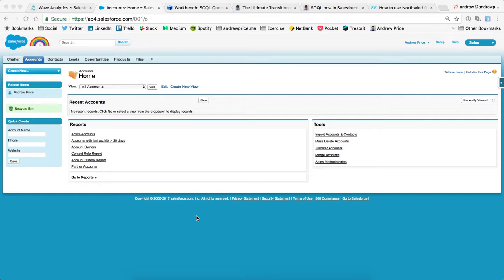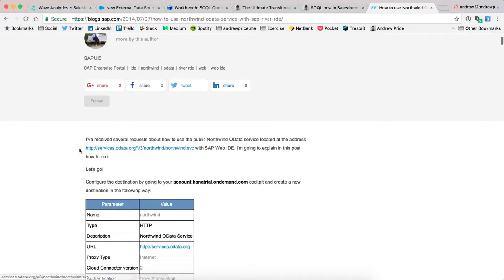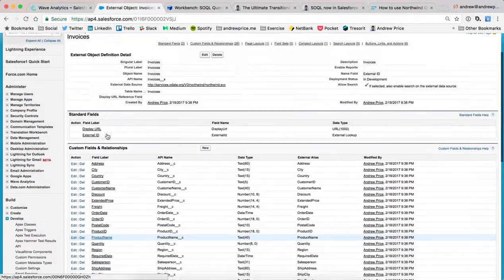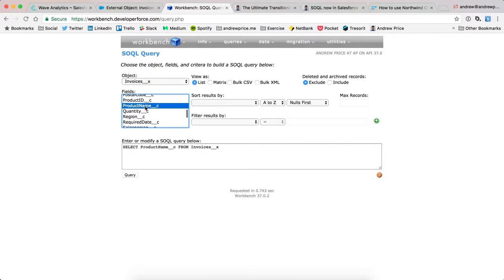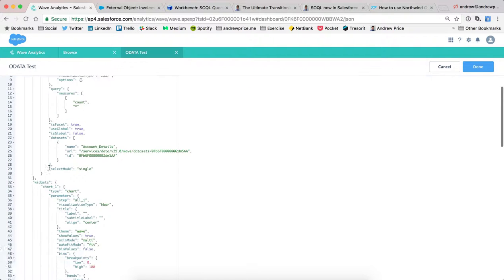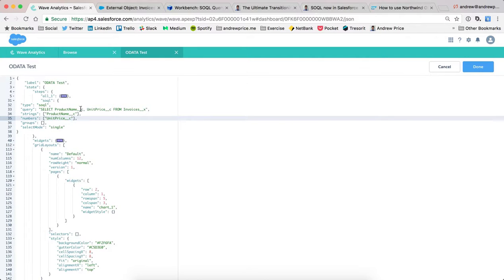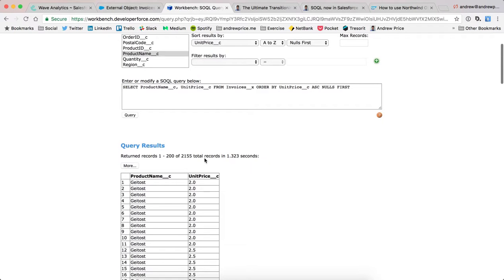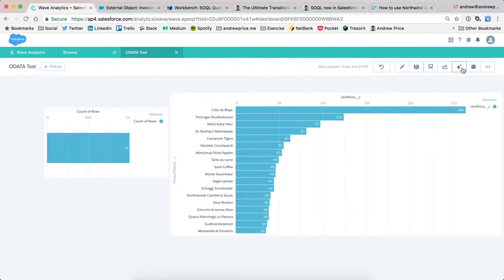SOQL Odata Connection - Salesforce Analytics Cloud - Andrew Price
SOQL Query to an external Data Source and plotting on a graph in an Analytics Cloud Dashboard. Awesome new functionality as part of the Spring 17 Release.